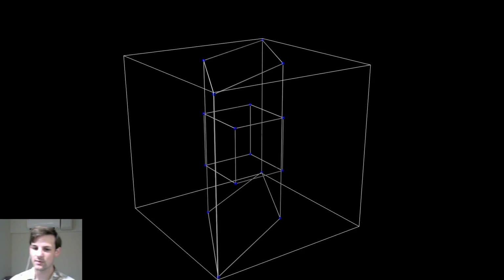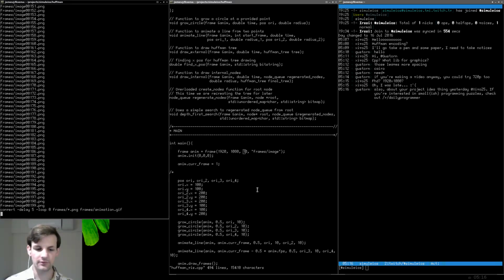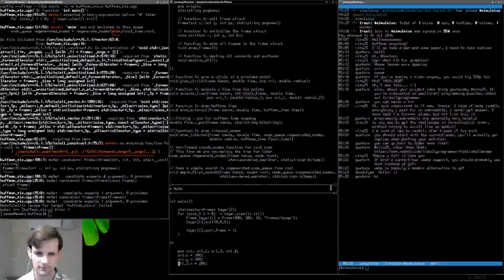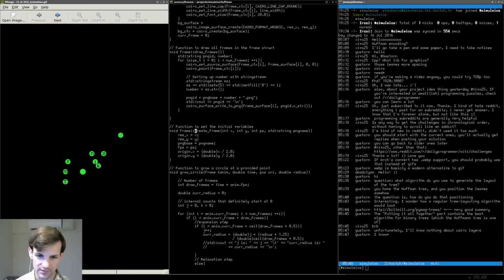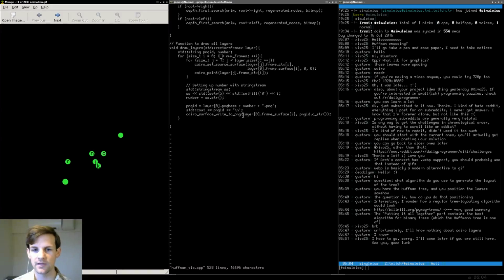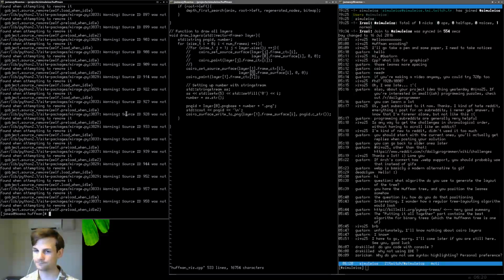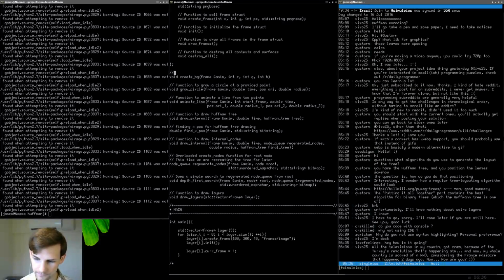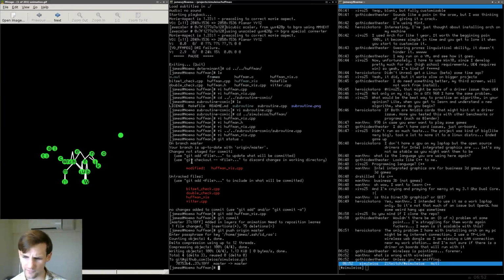Huffman Forests -- Day 9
Well, we got the visualization more visualized, I guess... -- Watch live